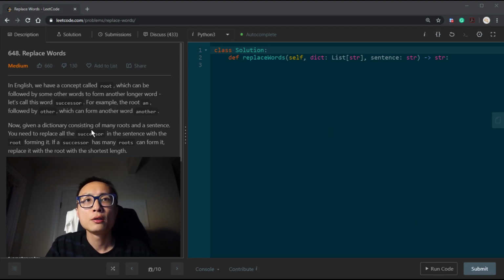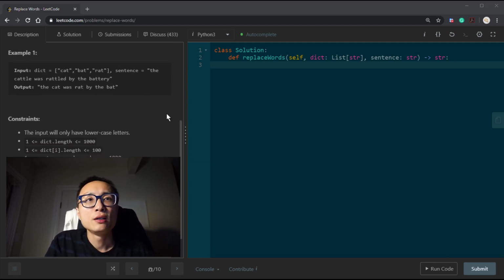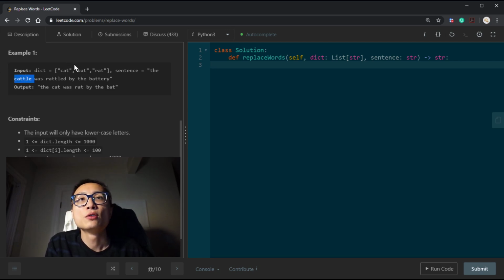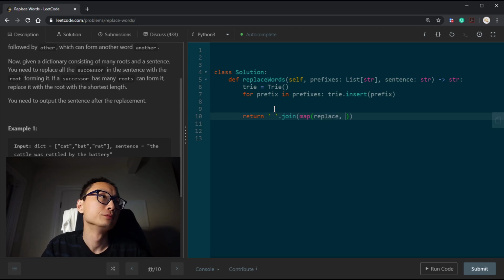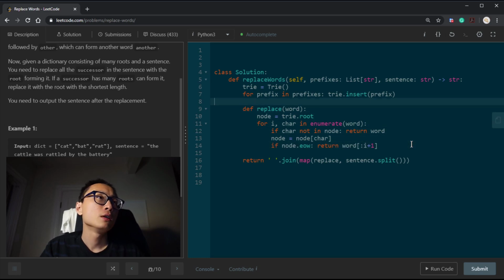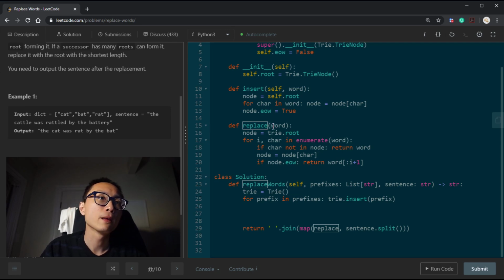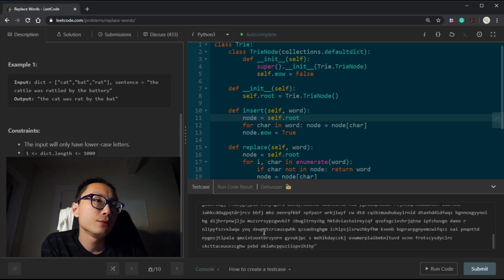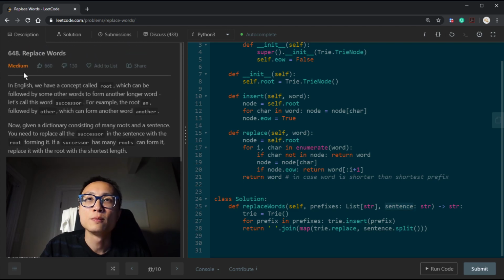Leetcode 648 Replace Words